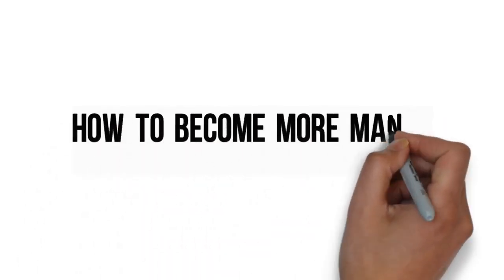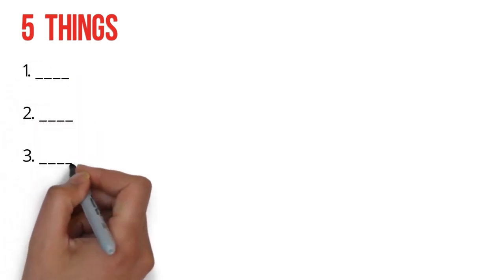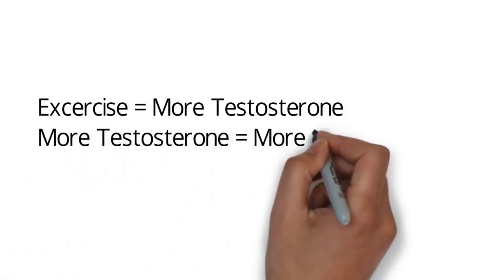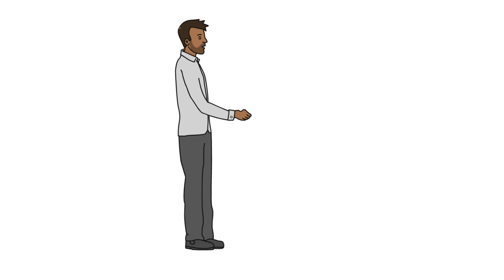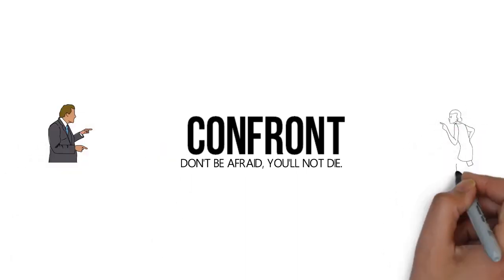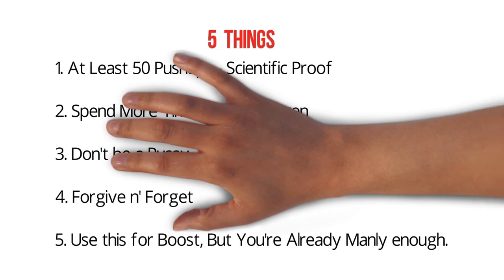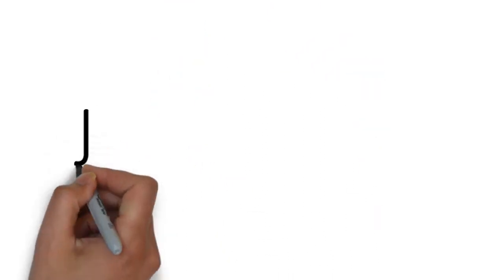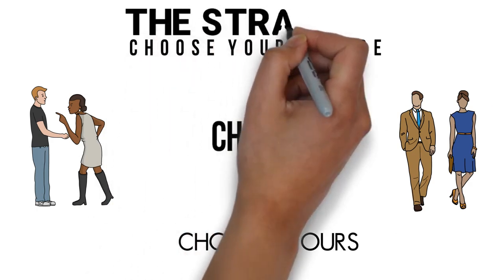HOW TO BE A MAN | HOME HACKS & REMEDIES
Becoming a man is a transformative journey that extends far beyond the confines of physical maturity. It involves cultivating a profound sense of responsibility, integrity, and empathy that defines true masculinity. In this comprehensive guide, we explore the essential qualities and principles that empower individuals to embrace their masculinity with authenticity and compassion.

To be a man means taking responsibility for one's actions, decisions, and commitments, while also respecting oneself and others. Effective communication, emotional intelligence, and empathy play pivotal roles in forging meaningful connections and fostering healthy relationships. The concept of strength is redefined to encompass sensitivity and emotional support, allowing men to exhibit true fortitude in their interactions with the world.

A crucial aspect of being a man is standing up against injustice and advocating for fairness, equality, and inclusivity. Through resilience and a commitment to lifelong learning, men can face adversity with courage and grace. Leading by example, they become role models for others, inspiring positive change within their communities.

Embracing vulnerability and celebrating one's passions and interests are seen as essential elements of a well-rounded man. Self-care is emphasized, promoting physical and mental well-being to facilitate a more present and effective life.